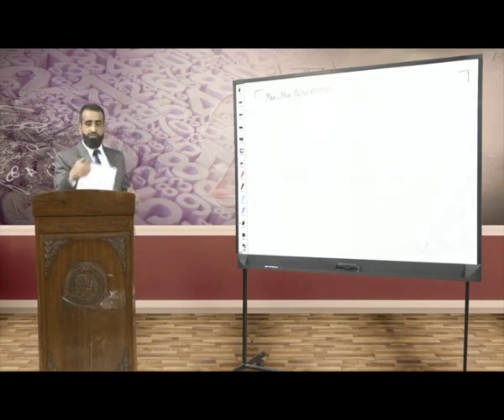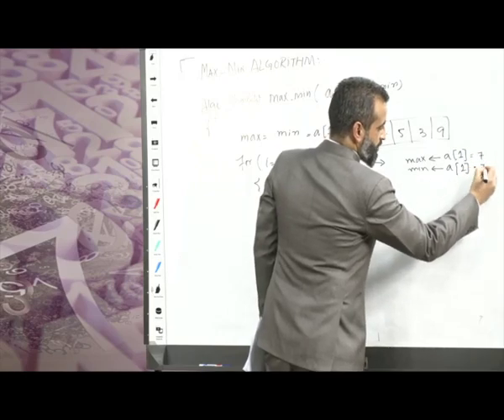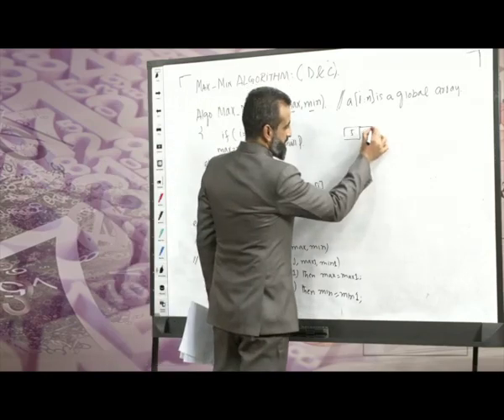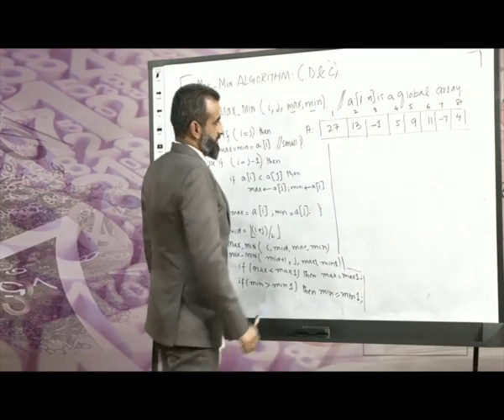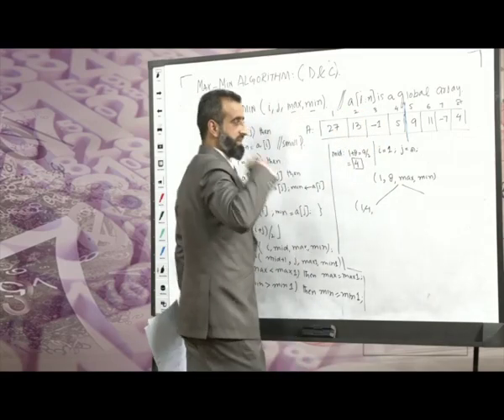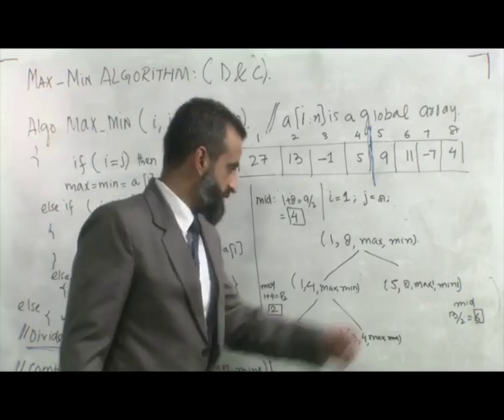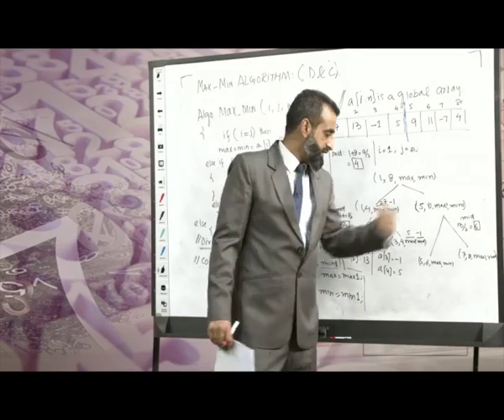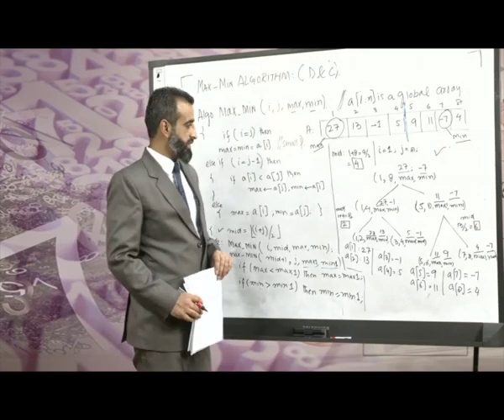Max Min Algorithm